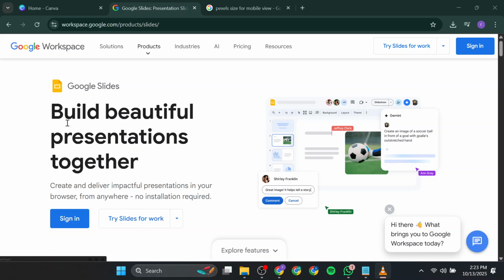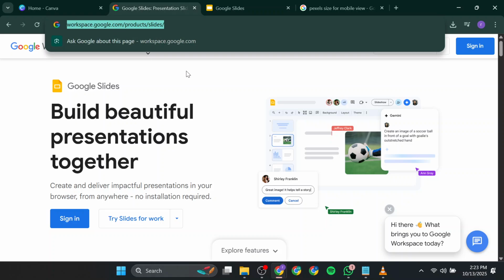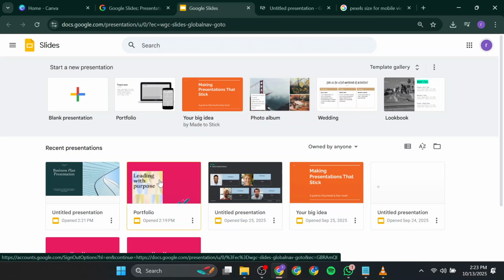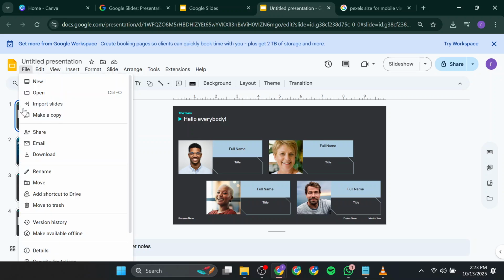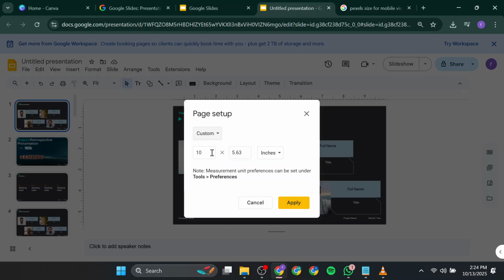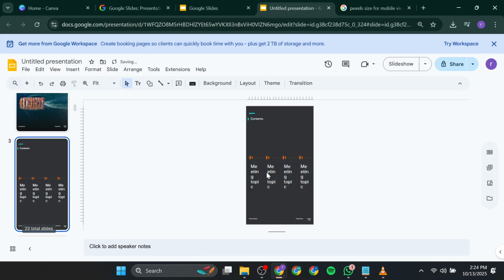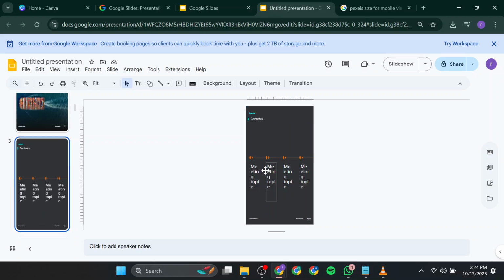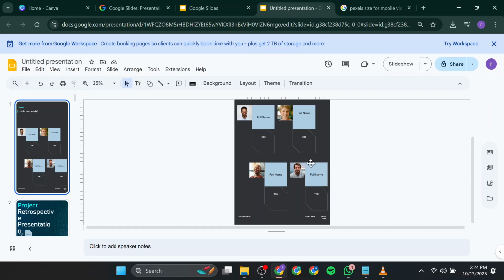How to Make G Slides Vertical Make it Mobile Friendly Change G Slides Aspect Ratio - 2025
How to Make G Slides Vertical Make it Mobile Friendly Change G Slides Aspect Ratio
In this video, How to Make G Slides Vertical you’ll learn how to make your Google Slides mobile friendly by changing the aspect ratio to a vertical layout. This tutorial shows how to adjust Google Slides size, set custom dimensions, and optimize your presentation for phone viewing or Instagram Stories. Perfect for anyone who wants to make vertical Google Slides easily!